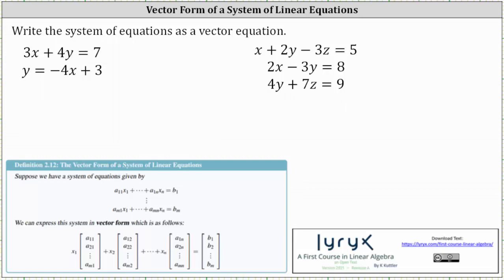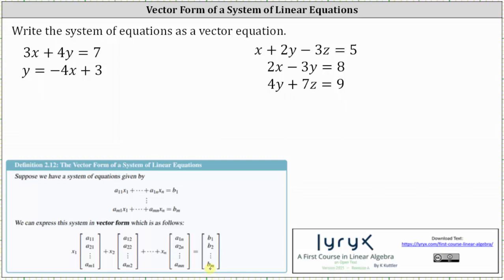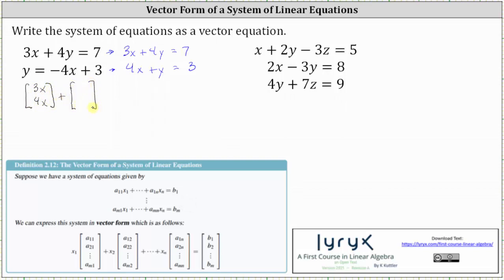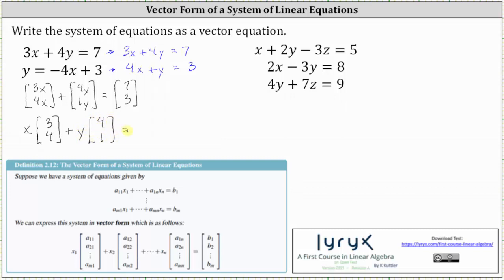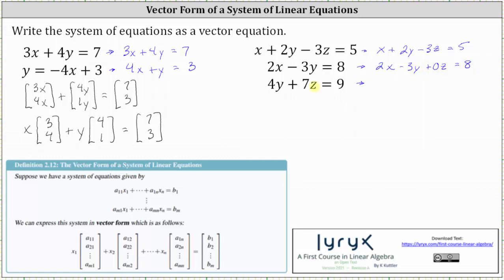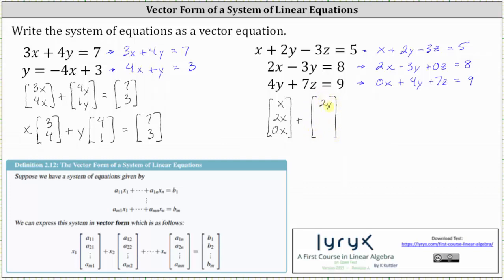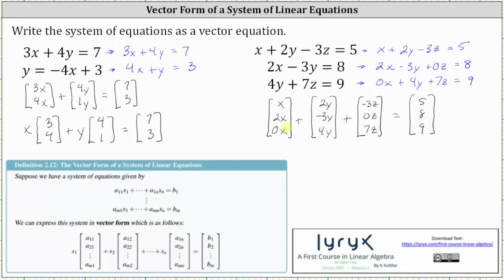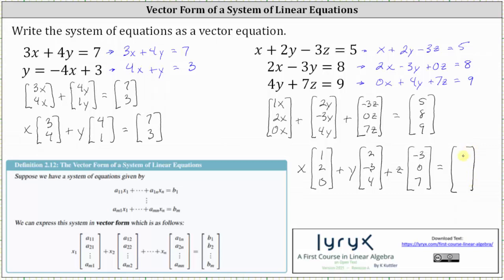Write a System of Equations as a Vector Equation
This video explains how to write a system of equations as a vector equation.